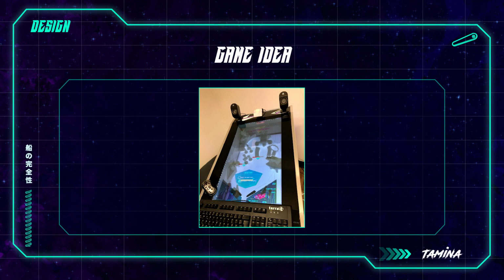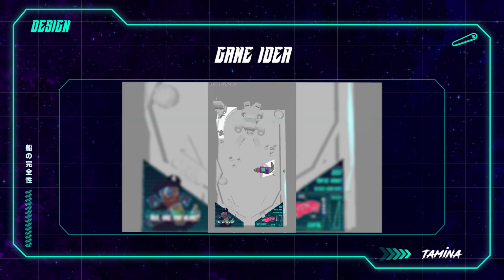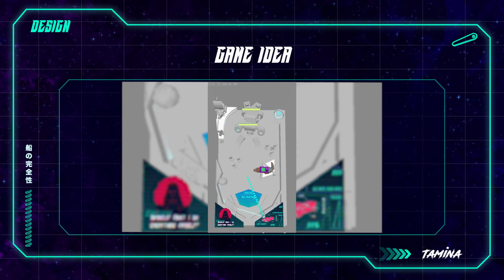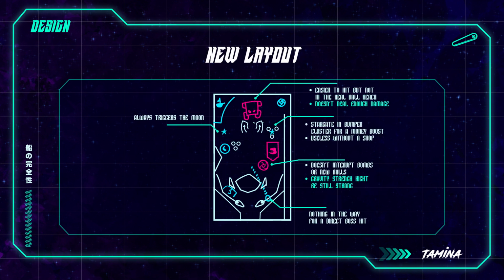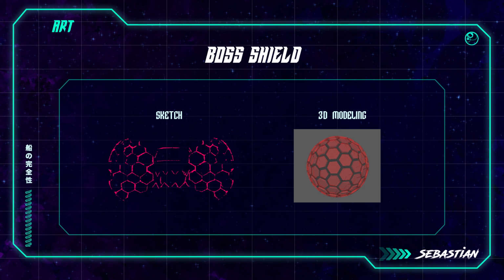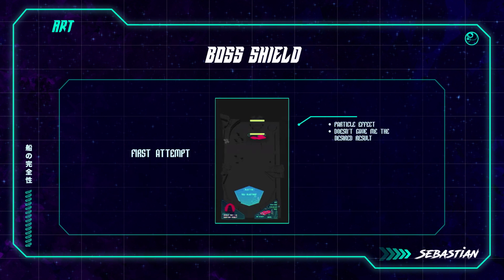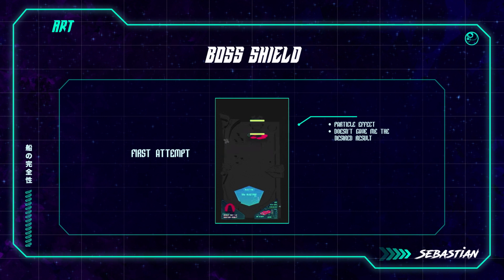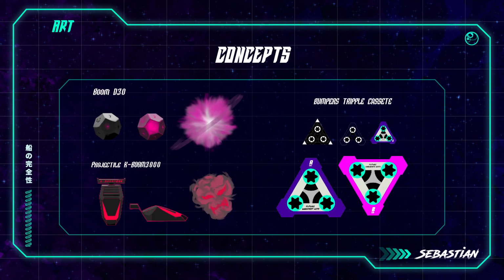Future Box Pinball Intermediate Presentation BA4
BA4 Intermediate Presentation for our Experimental Game:
Future Box Pinball